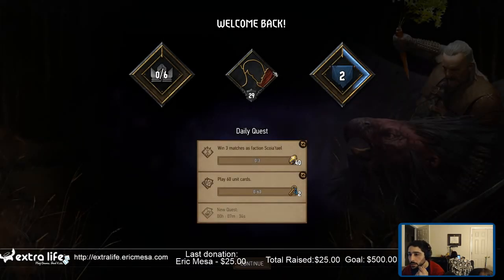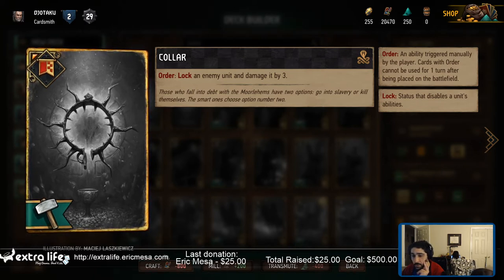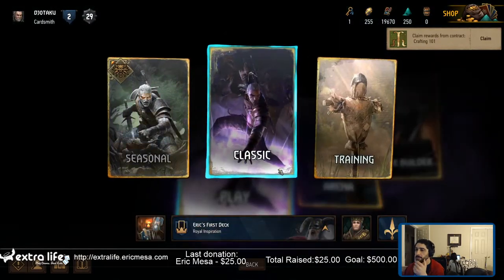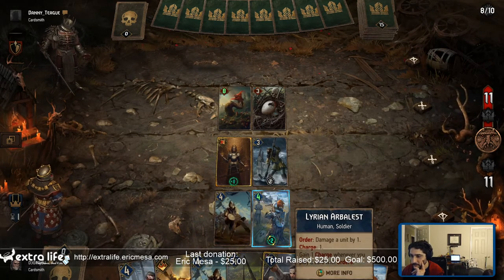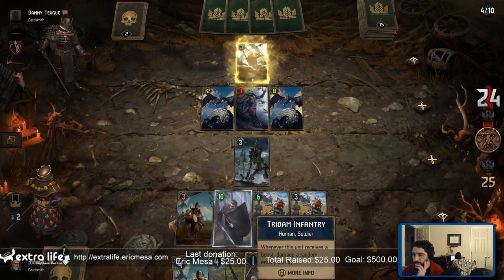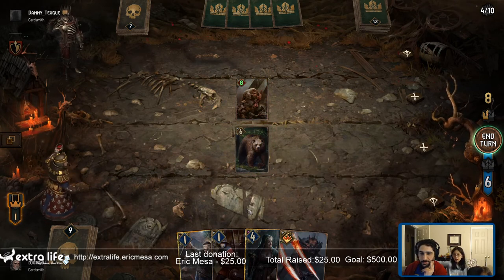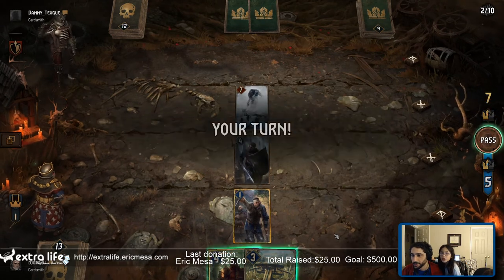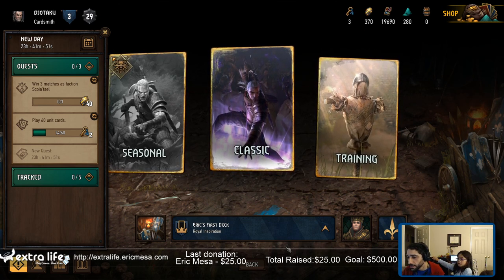ExtraLife: Gwent Ep 04 - Great Match! Learning how to use my deck